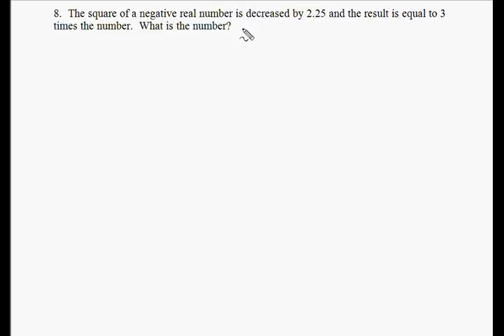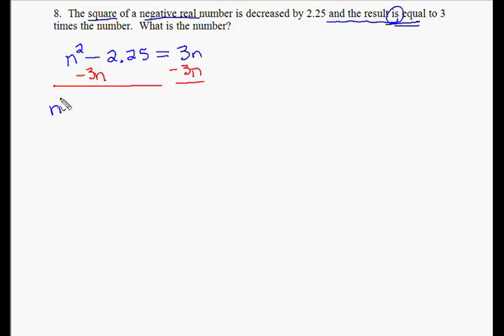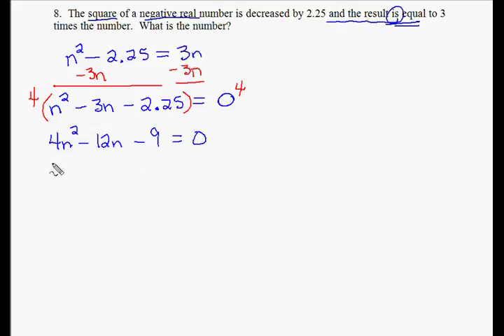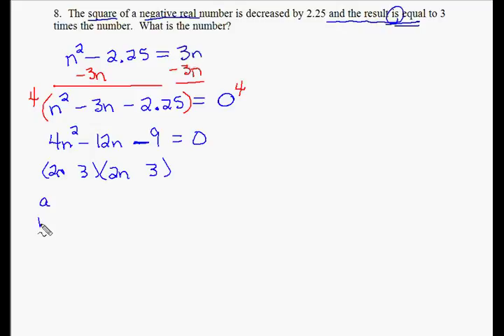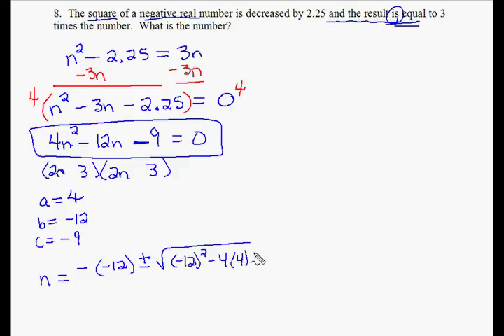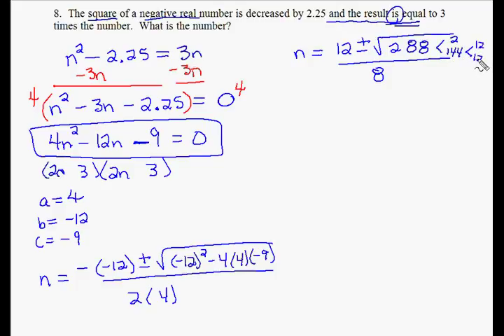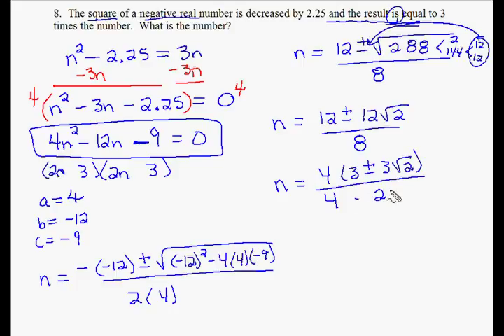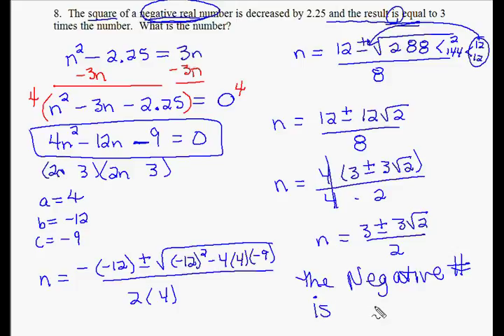39f Word Problems translate example 2